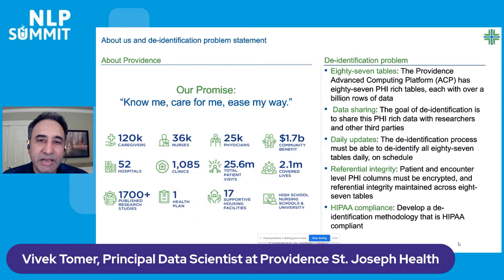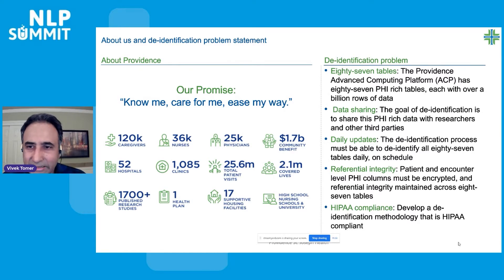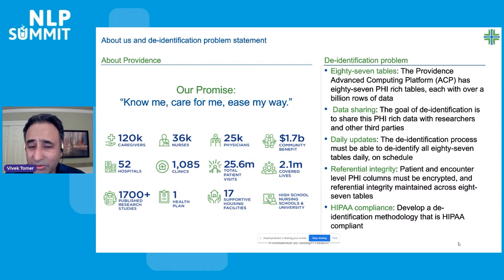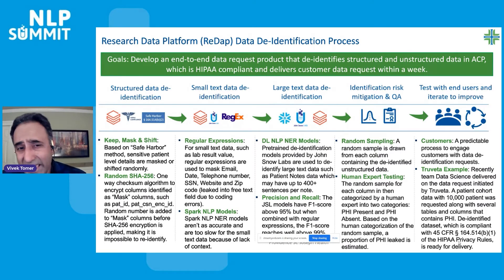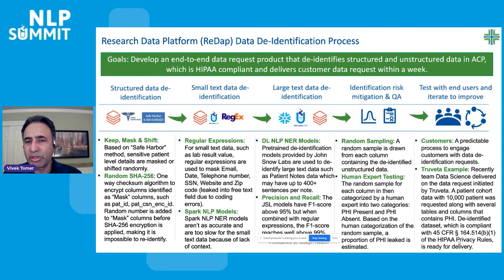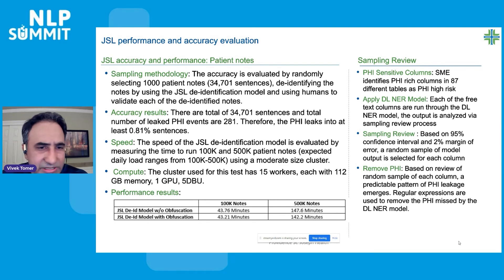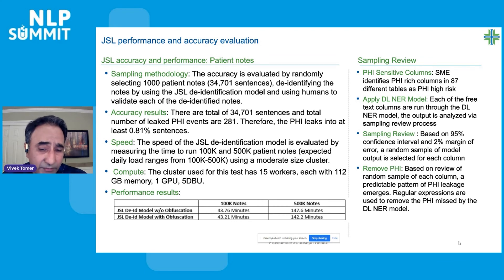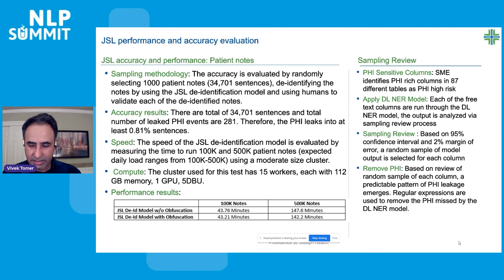Lessons Learned De-Identifying 700 Million Patient Notes with Spark NLP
Presented by: Vivek Tomer – Principal Data Scientist at Providence St. Joseph Health

Providence St. Joseph Health’s (PSJH) unstructured data de-identification methodology relies on pre-trained BiLSTM-CNN-Char NER models provided by John Snow Labs (JSL). The PSJH Data science department evaluated JSL models based on accuracy and speed. The accuracy is evaluated by randomly selecting 1000 patient notes, de-identifying the notes by using the JSL de-identification model and using human experts to validate each of the de-identified notes. There are a total of 34,701 sentences and the total number of leaked PHI events is 281. Therefore, the PHI leaks into at least 0.81% sentences.

The speed of the JSL de-identification model is evaluated by measuring the time to run 100K and 500K patient notes (expected daily load ranges from 100K-500K) using a moderate size cluster. The cluster used for this test has 15 workers, each with 112 GB memory, 1 GPU, 5DBU. It took 43.76 minutes to de-identify 100K patient notes and 2.46 hours to de-identify 500K patient notes. In conclusion, the JSL de-identification model performs quite well as far as the speed is concerned. The JSL de-identification model is reasonably accurate, and consistent with advertised performance accuracy.